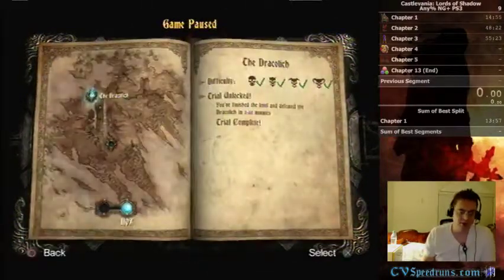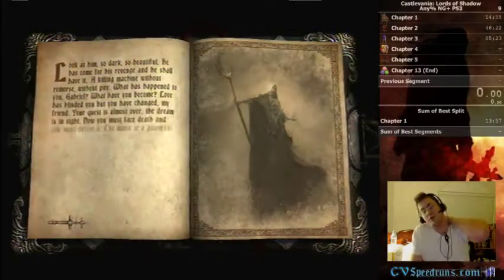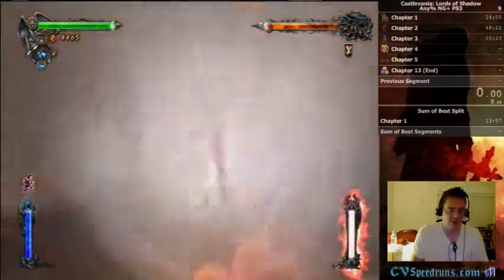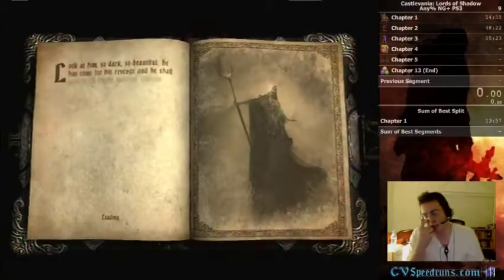Castlevania: Lords of Shadow - 11-2 Dracolich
Run towards the screen & slightly right. get on the right side of the crack and face diagonally down and left. Launch, Avalanche +HW x2, holding towards the wall. Move the stick slightly with the camera to do this. Depending on camera position, the Shadow Dash will be done Up+Left or Up to get the most range out of it. Extend to Phase 2 w/a double jump. Finish normally, no Crystal required.